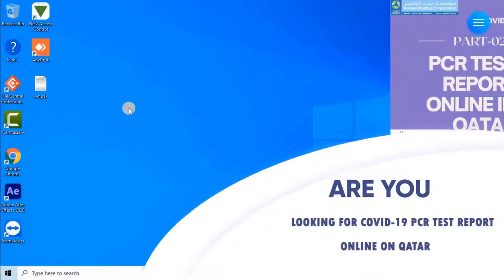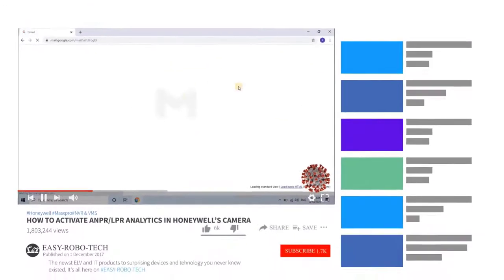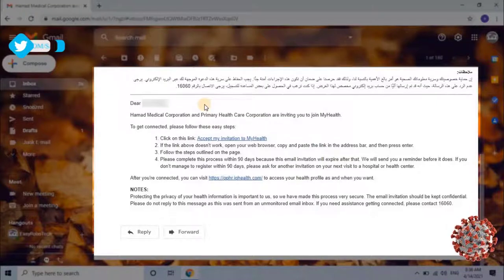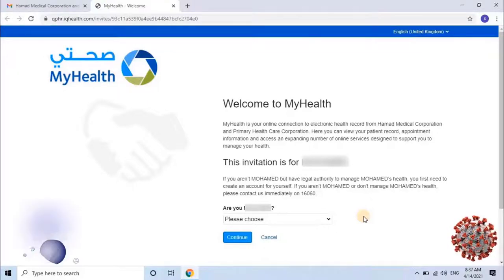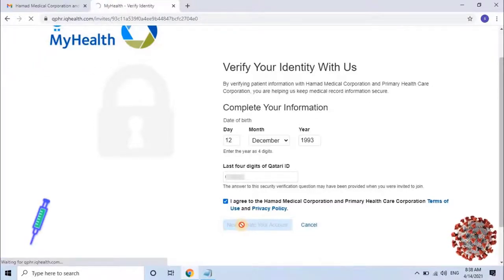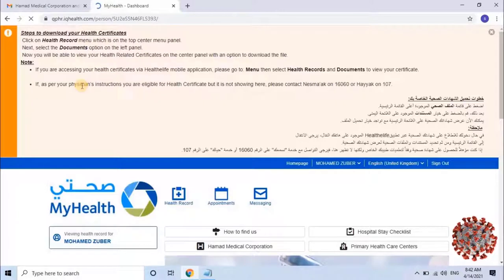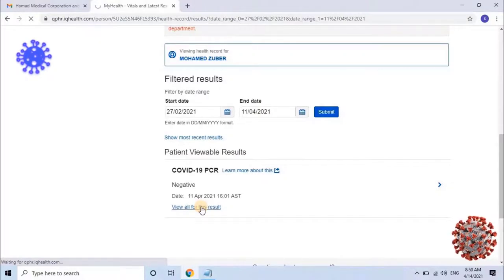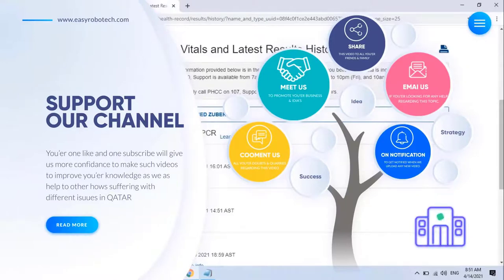HOW TO CHECK PCR or COVID-19 TEST REPORT ONLINE | MY HEALTH PORTAL | DOHA-QATAR |HMC |PHCC | PART-02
Welcome to the MyHealth patient portal

MyHealth enables you to access your key health records anywhere via the internet. The portal gives you access to key medical information including test results, upcoming appointments and medications.

It shows one single record of information, regardless of whether you were seen at Hamad Medical Corporation or Primary Health Care Corporation.

You will find all of the information you need to use the portal here on these pages.

You can get more information about MyHealth or assistance to use it by calling Nesma’ak on 16060 or Hay yak on 107.

Welcome to MyHealth Self-Enrolment Registration Portal.If you are above 18 years of age and do not have a MyHealth account already, Please complete the application form below accurately and submit for review.Your application will be reviewed by HMC, on approval you will receive an Email invitation with a link to access your MyHealth account online.If the application is rejected, you will receive an SMS/Email. Please visit any HMC Medical Records.All patients under 18 years-of-age should be registered under their parent’s MyHealth account. If you already have a MyHealth account and would like to register your children, please follow this

All patients under 18 years-of-age should be registered under their parent’s MyHealth Account If you are a parent and do not have your MyHealth account please follow this link and register yourself.If you already have a MyHealth account and would like to register/link your child’s MyHealth account, please complete the application form below accurately and submit for review.Your application will be reviewed by HMC, on approval you will receive an Email invitation with a link to access your MyHealth account online.If the application is rejected, you will receive an SMS/Email. Please visit any HMC Medical Records.

Where products get naked.

Here you will find a variety of videos showcasing the
coolest products on the planet.From the newest ELV and IT products to surprising devices and technology  you never knew existed. It's all here on EASY-ROBO-TECH.

Business / Professional inquiries ONLY- business [at] EASY-ROBO-TECH